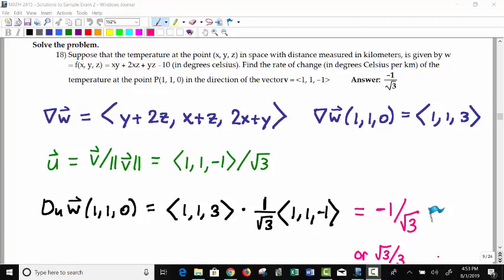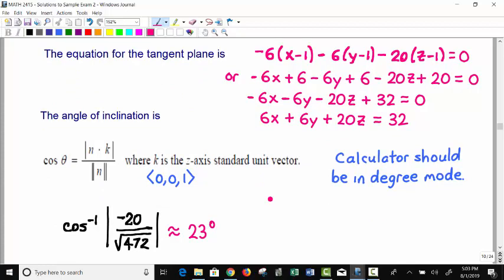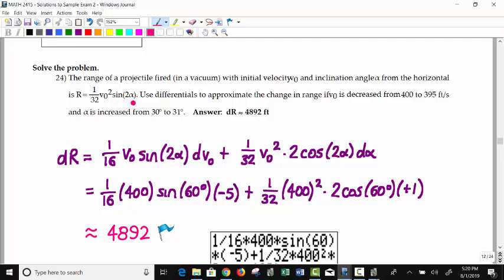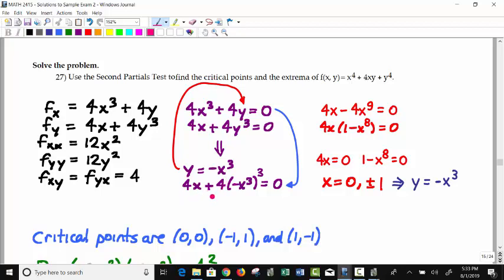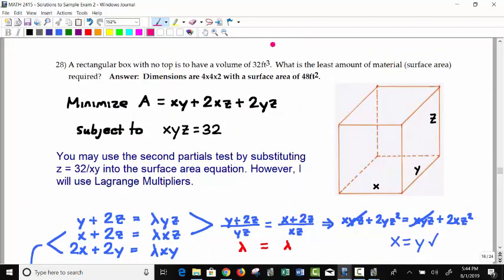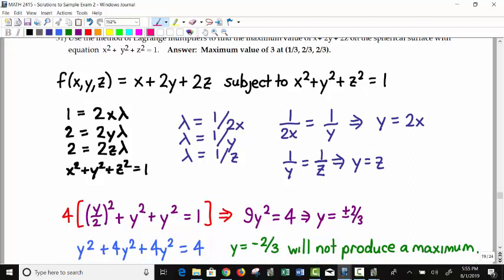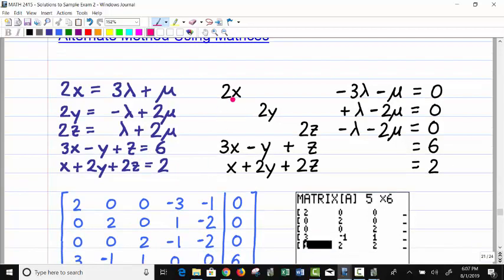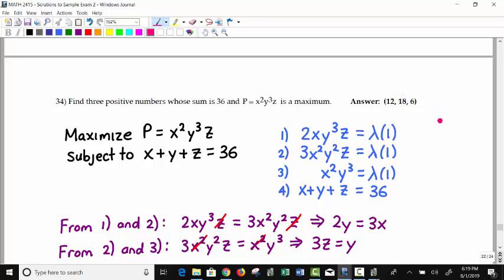MATH 2415 - Solutions to Sample Exam 2 - Part 2(18 - 34)